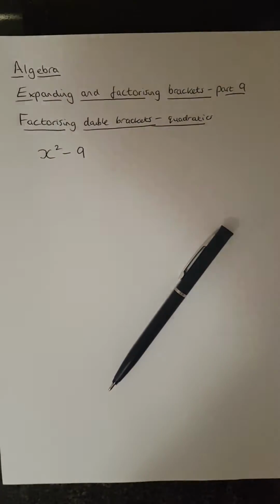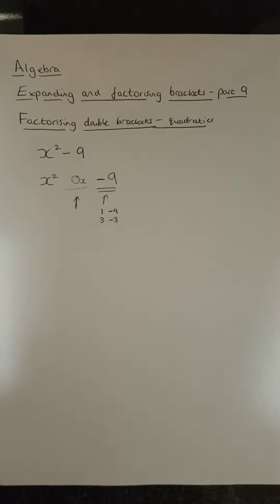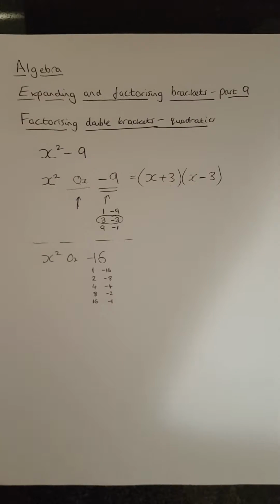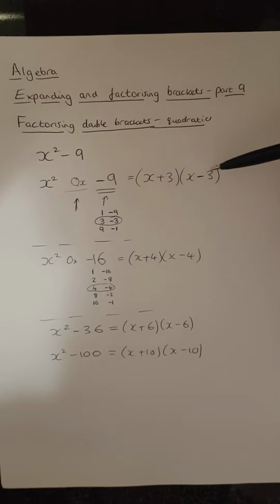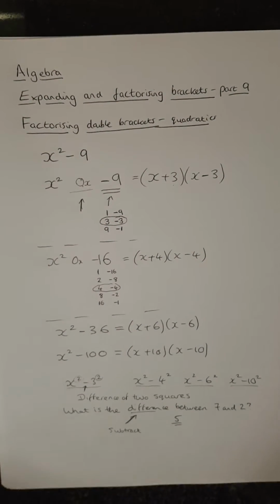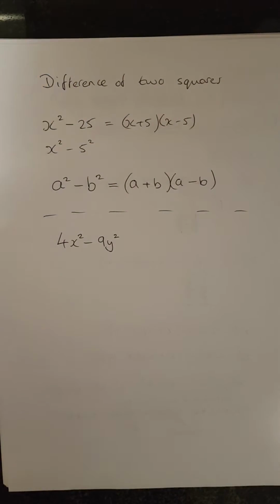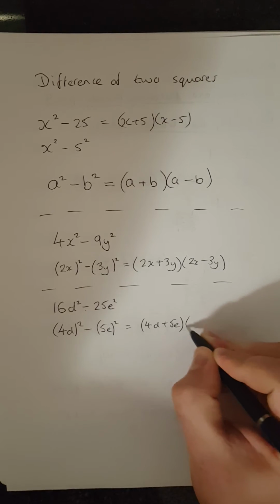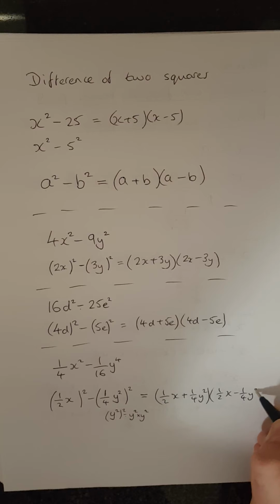Algebra - expanding and factorising double brackets part 9 - difference of two squares